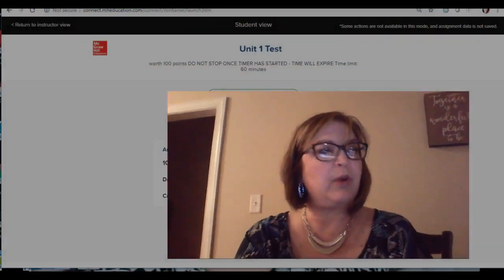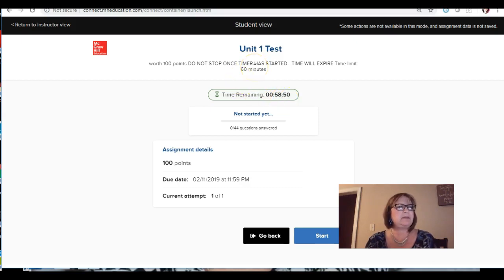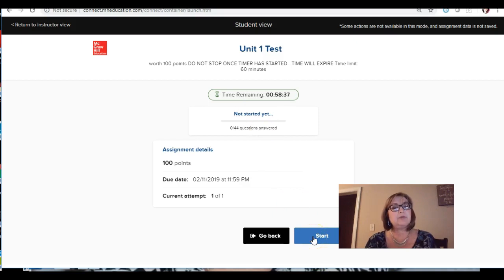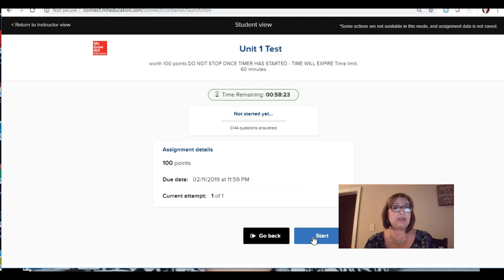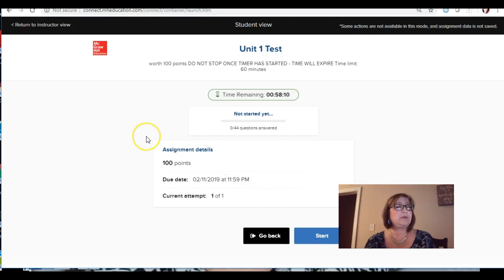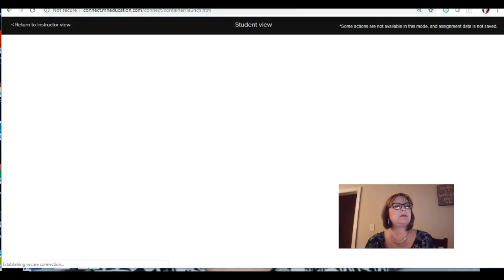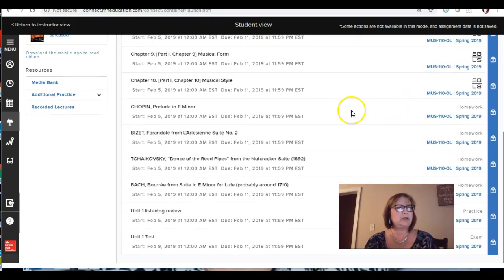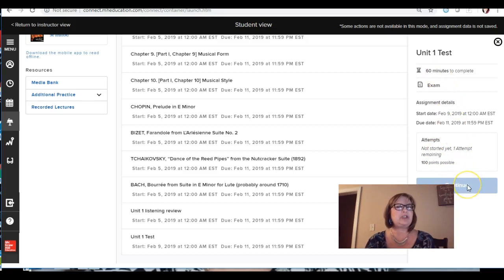WATCH BEFORE YOU TAKE YOUR TEST